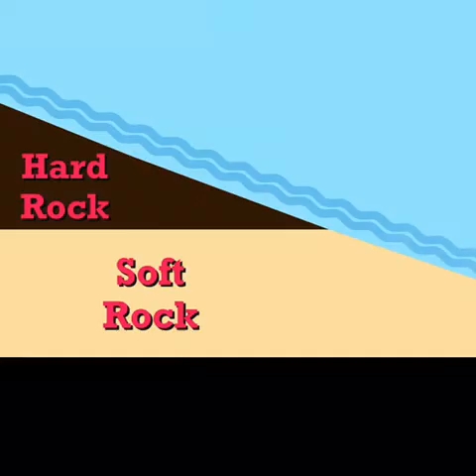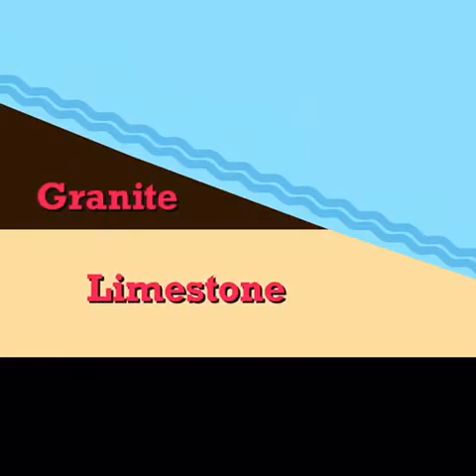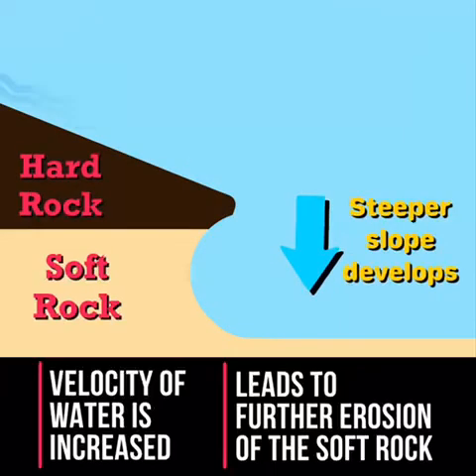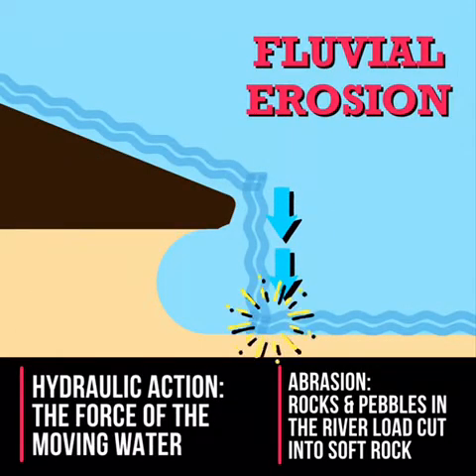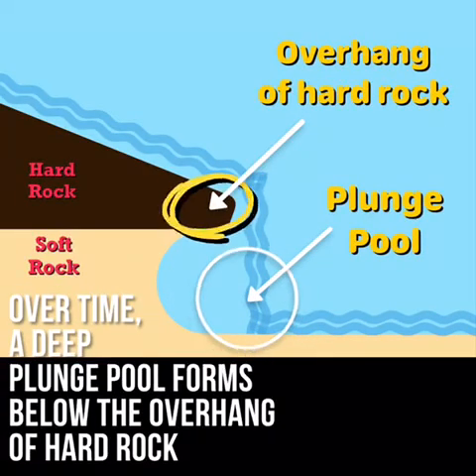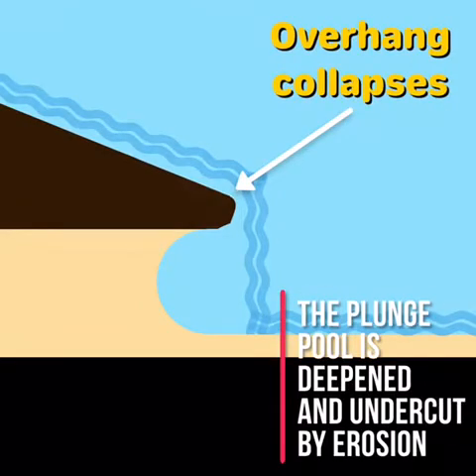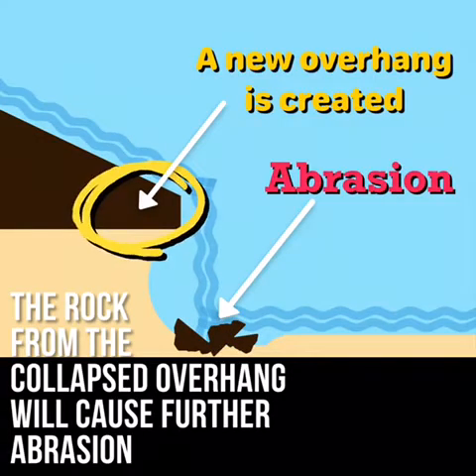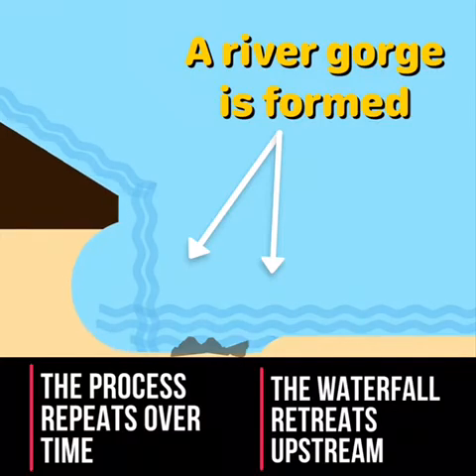Waterfalls - A Landform of River Erosion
Created on iPad using Clips and Keynote with iOS 11 Screen Recording